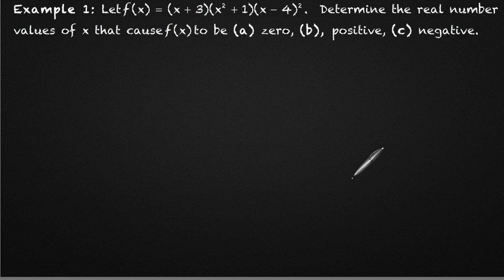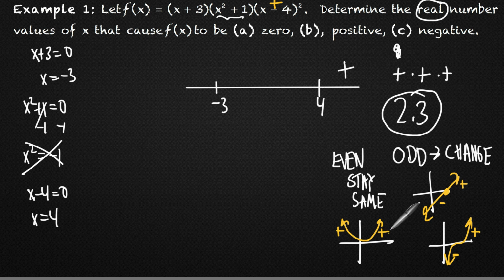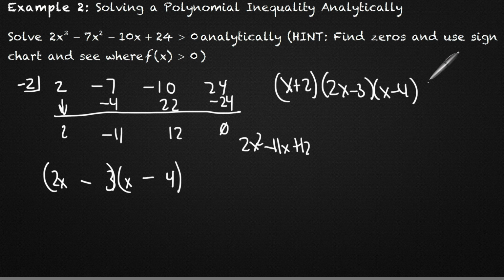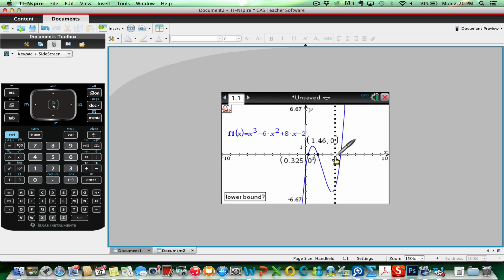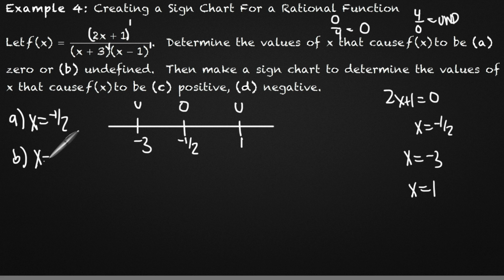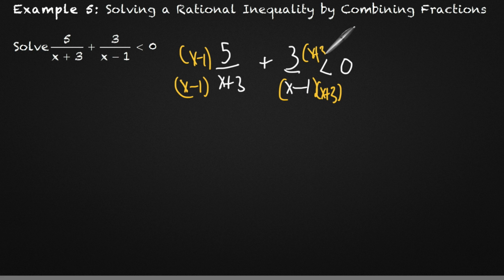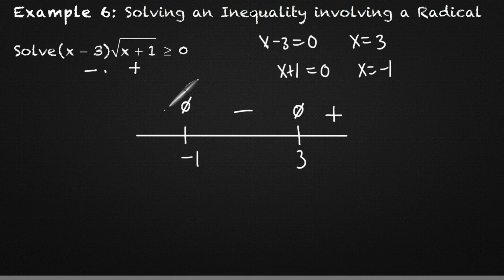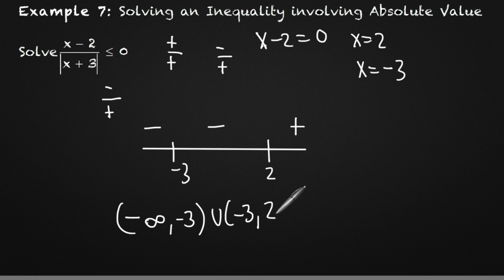Precal Video 2 8